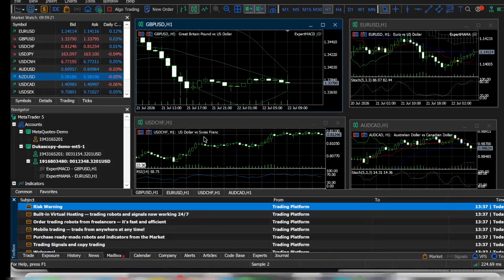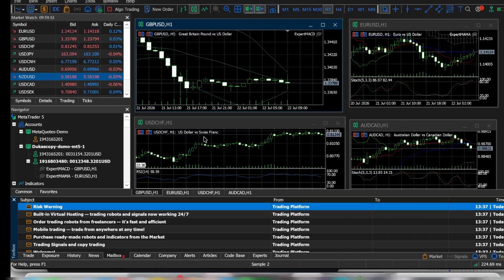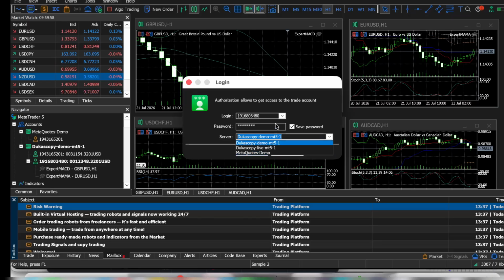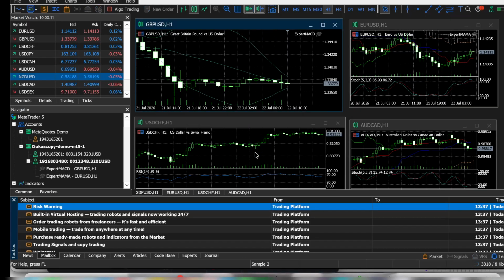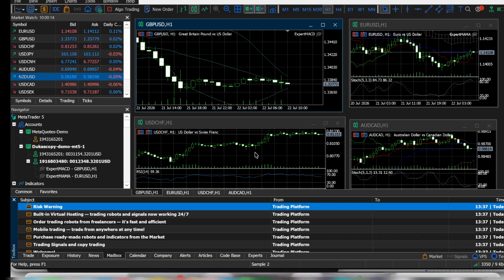How to Transfer MetaTrader 5 to a New Computer | 2025 Guide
Follow along as I show you how to transfer MetaTrader 5 to a new computer.